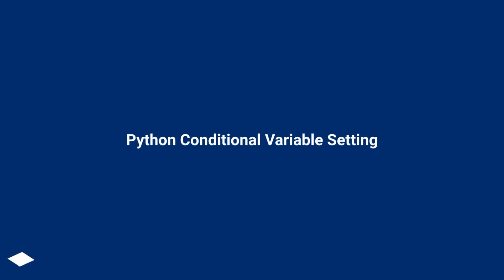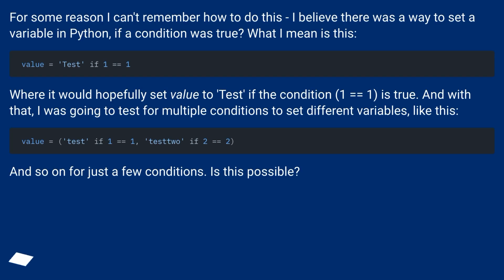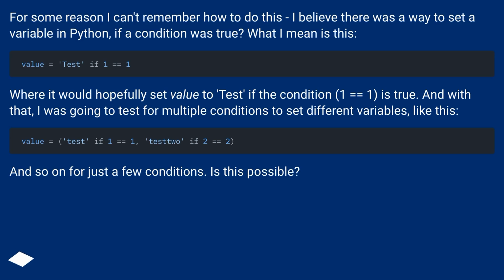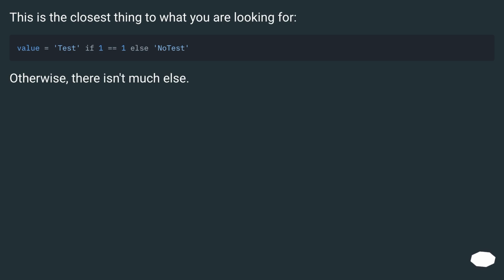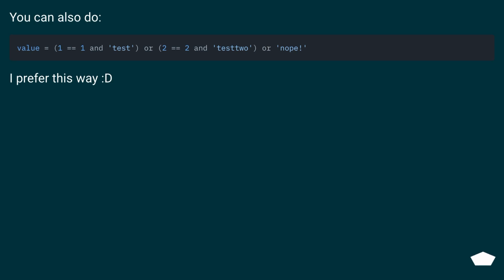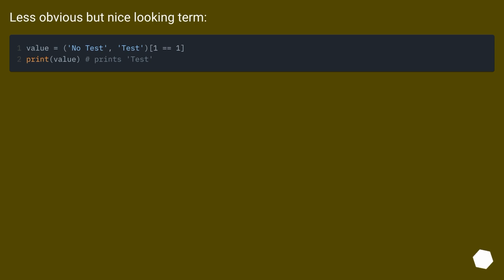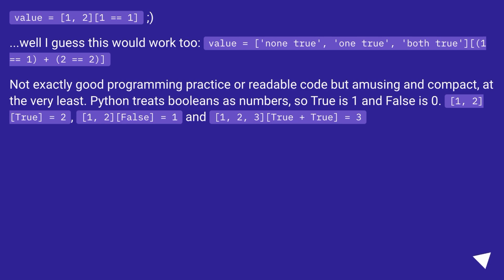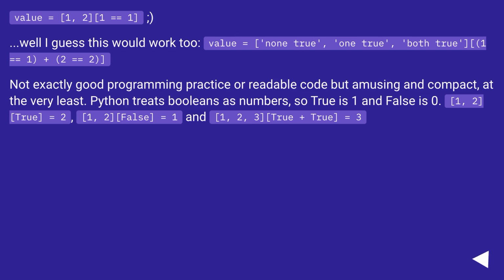Python Conditional Variable Setting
Chapters
00:00 Question
00:46 Accepted answer (Score 108)
01:03 Answer 2 (Score 7)
01:19 Answer 3 (Score 1)
01:33 Answer 4 (Score 0)
02:16 Thank you